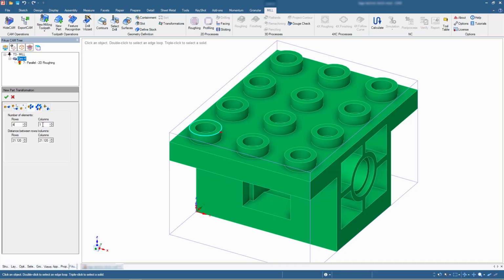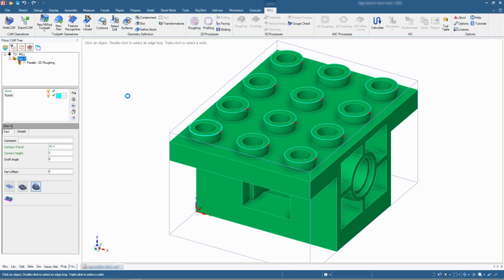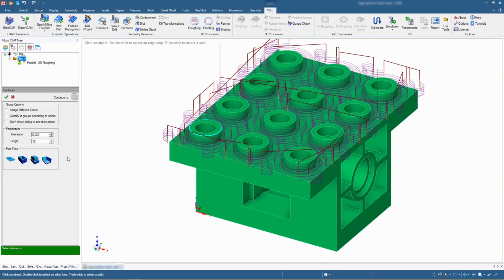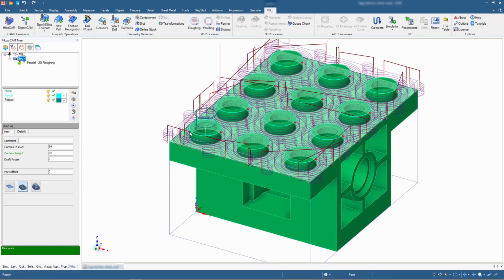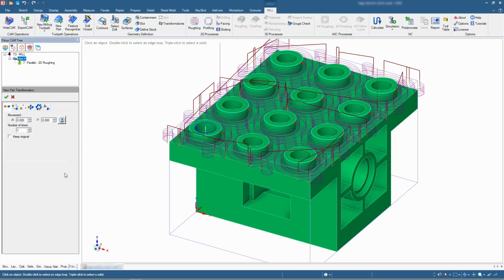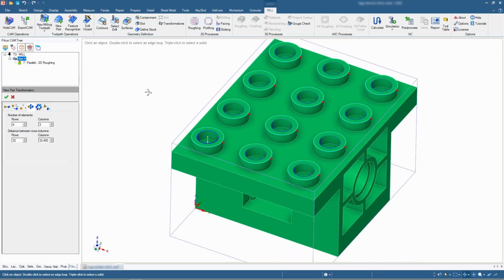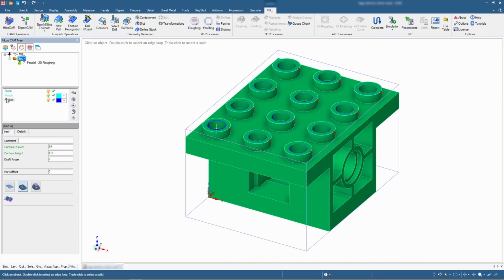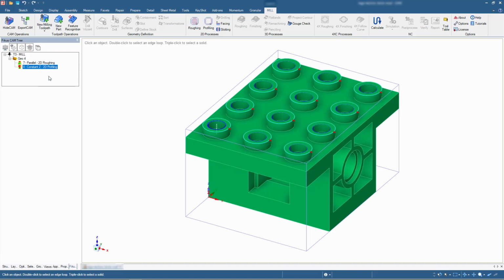FiksuPlus : How to use Part Transformations.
In this video, you will see an example of how to use the part transformation by using rectangular array in milling